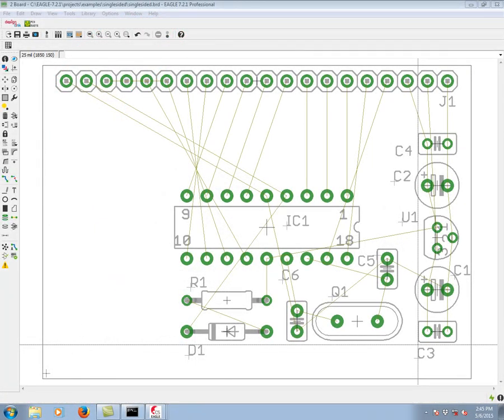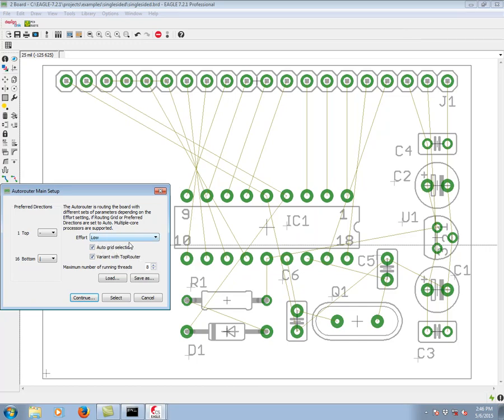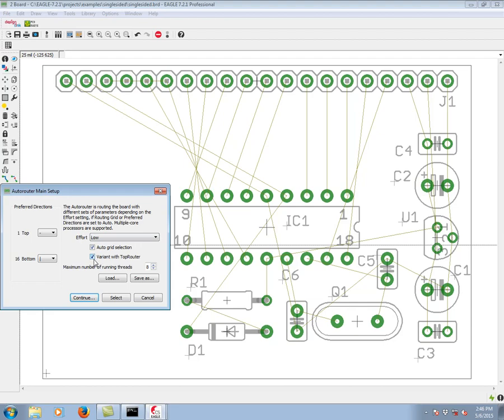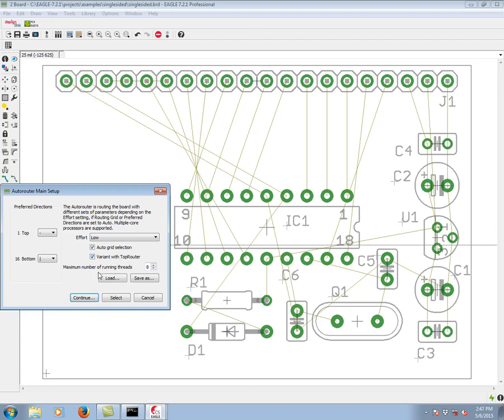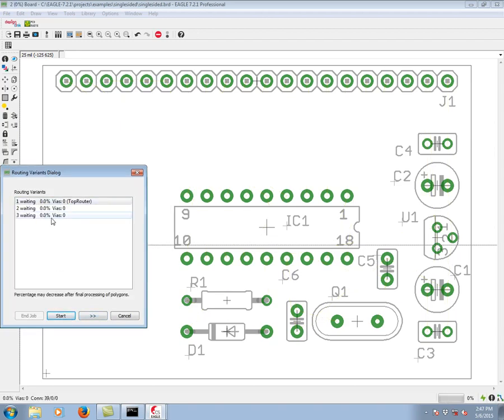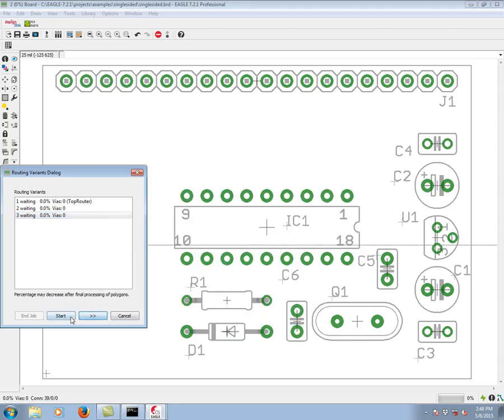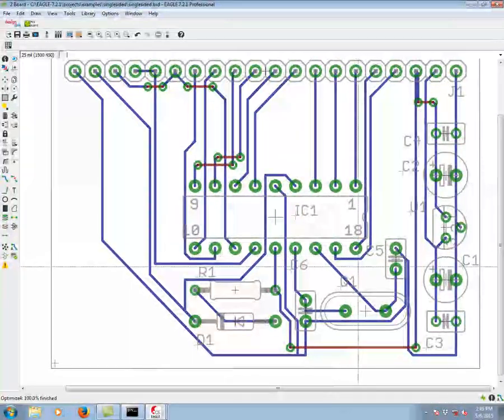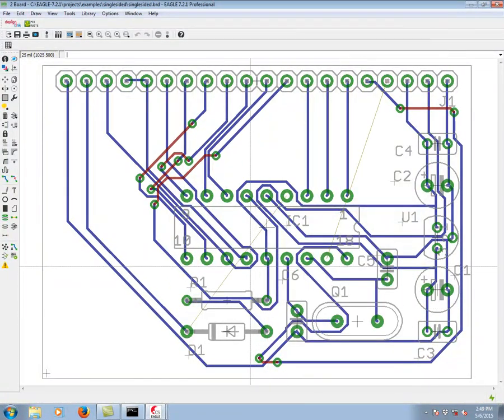Autorouter in Version 7.3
Our EAGLE expert demonstrates the functions of the Autorouter revised with Version 7